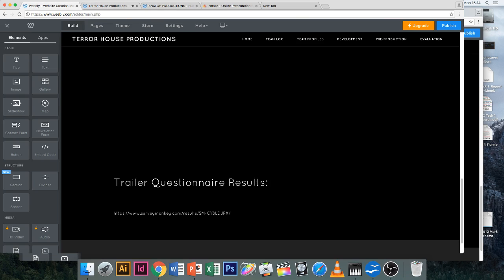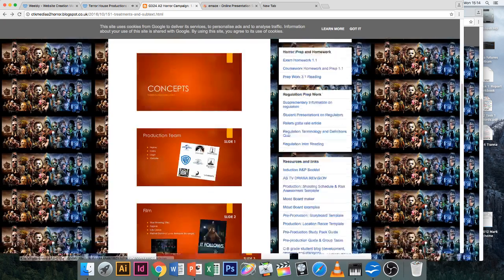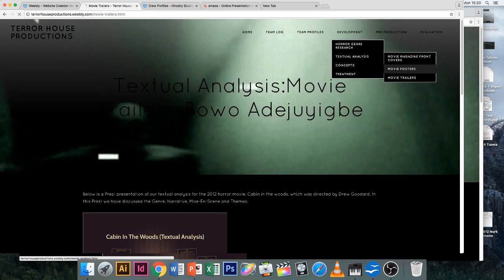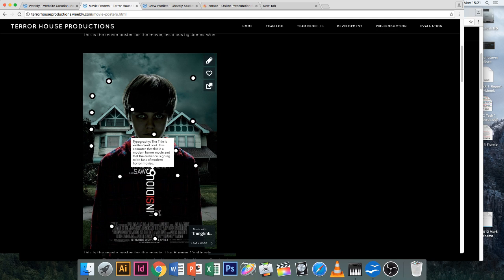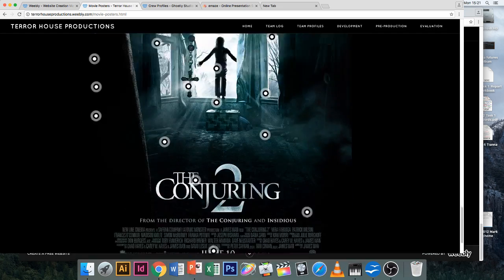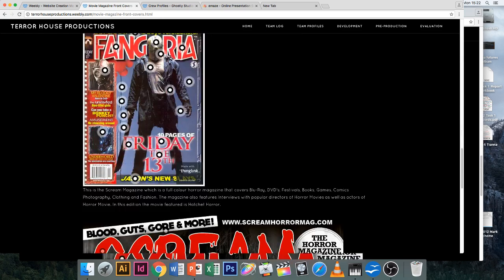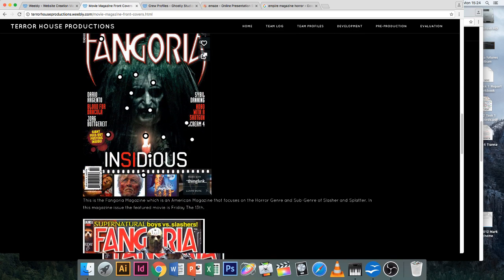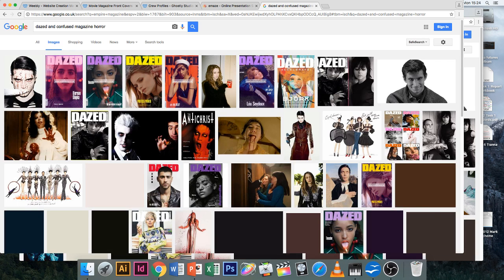2016 10 17 Terror House